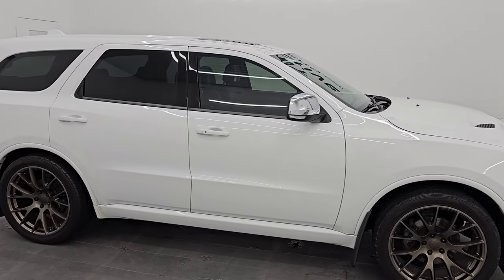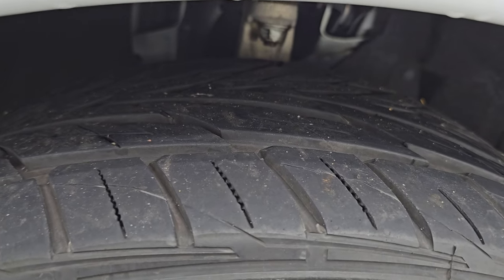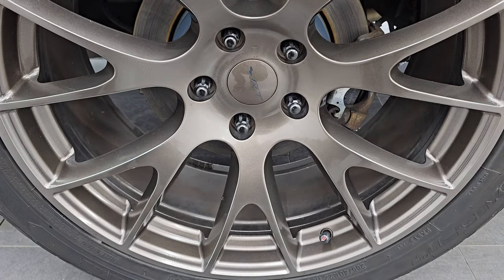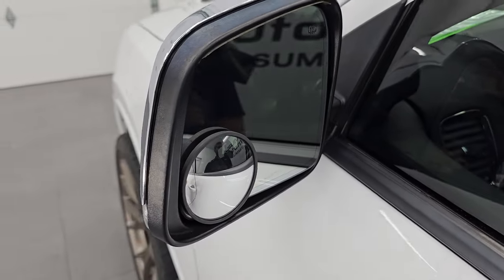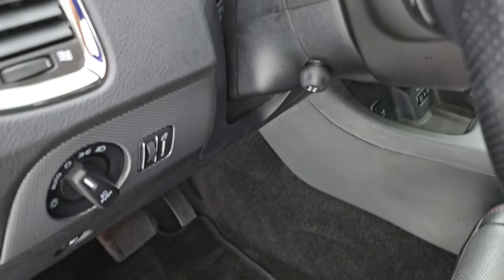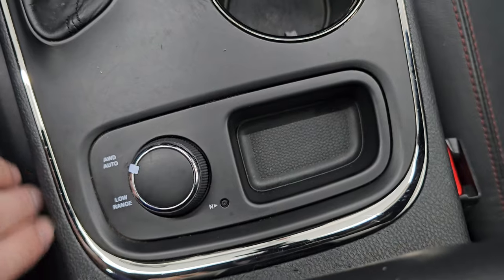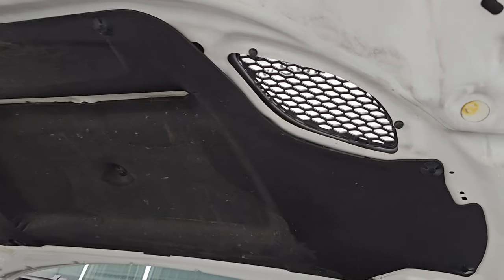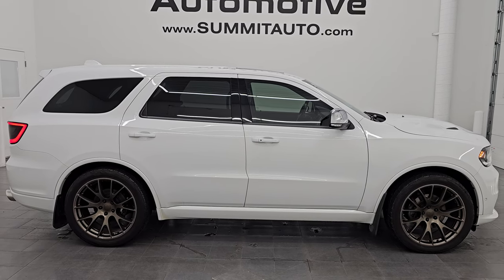2018 DODGE DURANGO R/T AWD WHITE KNUCKLE 7 PASS 4K WALKAROUND 14910Z SOLD!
This 2018 DODGE DURANGO R/T 7 PASSENGER SUV IN WHITE KNUCKLE CLEARCOAT OR SALE IN FOND DU LAC OSHKOSH WISCONSIN 54935 is the vehicle we did walk around review of today.

Thank you for checking out this video of this 2018 DODGE DURANGO R/T 7 PASSENGER SUV IN WHITE KNUCKLE CLEARCOAT FOR SALE IN FOND DU LAC OSHKOSH WISCONSIN 54935

STOCK: 14910Z
PRICE: $27,999
MILES: 80,658
MAKE: DODGE
MODEL: DURANGO
VIN: 1C4SDJCT8JC232385
LOCATION: FOND DU LAC OSHKOSH WISCONSIN, 54937 TRUCKS ON 41

CLEAN TITLE HISTORY! CLEAN CARFAX!* 5.7 Liter V8 Hemi Engine, 360 Horsepower* R/T Package* 8 Speed Automatic Transmission* Automatic Transmission Center Console Shifter* All Wheel Drive Four Wheel Drive AWD* Factory GPS Navigation System* Power Sunroof Moonroof Sun Roof Moon Roof* Reverse Backup Camera Rearview Camera* Dual Rear Exhaust* Dual Power Air Conditioned Ventilated and Heated Seats* Black Ebony Leather Seats* Bucket Seats* Memory Driver's Seat* 2nd Row Heated Bench Seating* 3rd Row Seats Two Seater* Seven Passenger 7* Fold Flat Third Row Seats* Heated Power Mirrors with Built-in Directional Signals* Electronic Stability Control Traction Control ESC* Toyo Proxes ST 285/40 R22 Tires* 22 Inch Rims Premium Wheels* Painted Alloy Rims Premium Wheels* Four Wheel Disc Brakes* HID High Intensity Discharge Headlights* LED Fog Lights* LED Running Lights* LED Tail Lamps* Sonar with Front and Rear Bumper Sensors* Easy Fuel Capless Fuel Fill* Chrome Tipped Exhaust* Chrome Trimmed Mirrors* Sport Hood With Single Hood Scoop And Two Heat Extractors* AM / FM Radio Tuner* Sirius/XM Satellite Radio Capabilities Sirius / XM* Uconnect (R) 8.4 AM/FM System 8.4 Inch Touchscreen with AM/FM* 7-Inch Multi-View Display* Beats Premium Audio System* SOS / Assist System* U Connect Hands Free Bluetooth Hands-Free Phone System Blue Tooth* Android Auto Compatible* Apple Car Play Compatible* Auxiliary MP3 Jack Portable Audio Connection* USB Jack Portable Audio Connection* Enter-N-Go System Keyless Entry System* Keyless Entry with Factory Remote Start* Push Button Start* Power Raise and Close Rear Gate* Rear Window Defroster* Adjustable Height Seatbelts* Driver and Passenger Front Air Bags* L.A.T.C.H. Child Safety System* Side Curtain Air Bags SRS Safety Restraint System* 2nd Row Power Windows* Heated Steering Wheel Multi-Function Steering Wheel Controls* Homelink System with Three Programmable Buttons for Garage Doors, Lighting Systems & Security Systems* Compass, Outside Temperature Display and Mileage Display* Dual Multi-Zone Climate Control* Fold Down Rear Seats* Rear Air Controls* Factory Floormats* Air Conditioning AC* Cruise Control* Power Locks* Power Windows* Automatic Headlights Autolamp* Power Tilt/Telescope Steering Wheel* 115V / 150W Auxiliary Power Outlet* White Knuckle ClearcoatCLEAN AUTOCHECK! Very very clean inside and out! This is one of the sharpest 2018 Dodge Durango suvs we have ever had on our lot! Make your move before this super clean 4wd is gone!*